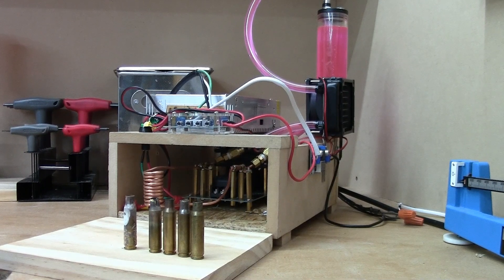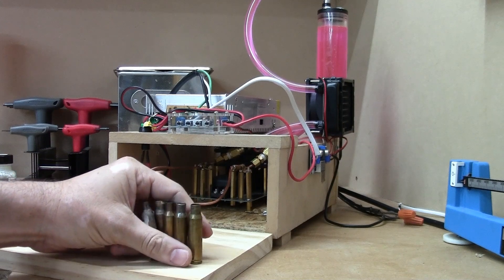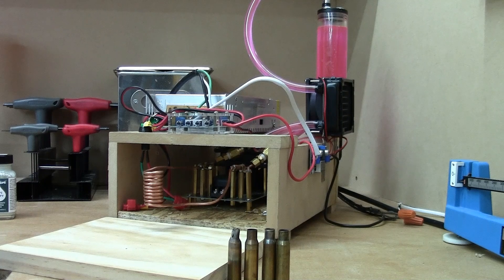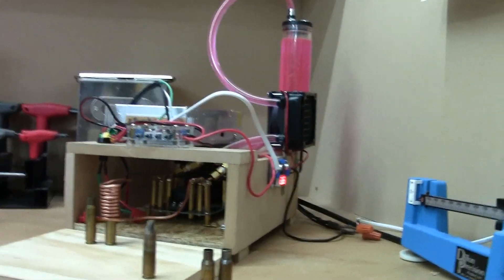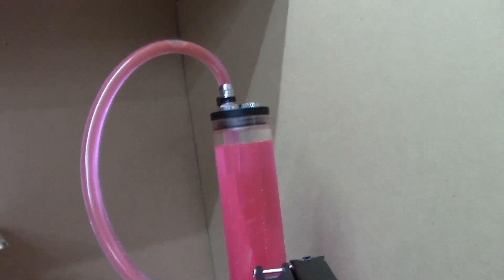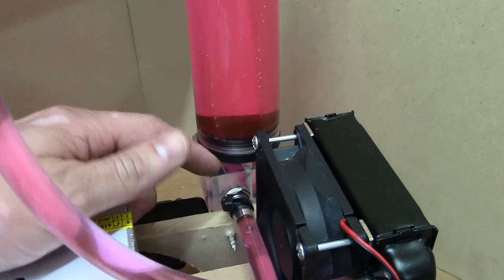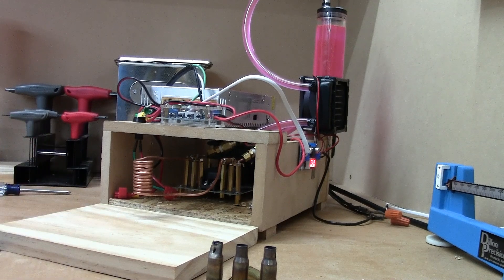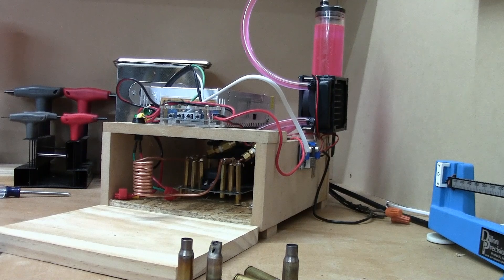Homemade cartridge brass annealer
My Water Cooled Induction annealer.  Again, I want to make it 100% clear that I am not an electronic engineer, so take anything in this video with a grain of salt.  Handloading can be dangerous and annealing is one of the last steps you need to do to maintain accuracy in your loading.  It is not necessary, but it will (if done properly) lengthen the life of your brass and lengthen the window of consistency that you will have.  Proper annealing will help maintain consistent neck tension and shoulder bump as you size cases.

Amazon parts list:  As of September 2020, the cost of the parts is around $170.  I did not include wiring (use something like 12 AWG stranded) and the pigtail (for an appliance like a dishwasher, use a 3 wire pigtail) for the power supply, as I already had those on hand, but you can include those as well.

Power Supply

ZVS Induction Board

Timer Relay

Water coolant reservoir and pump

Buck converter

Water cooler radiator with fan

Copper tubing

Clear tubing

Brass compression fitting

Brass fitting

Water Wetter

I'll monitor the comment section on here to respond to questions.  I will do another video when I rewire it, so that everyone can see where everything goes.